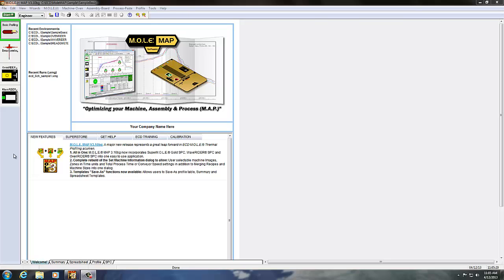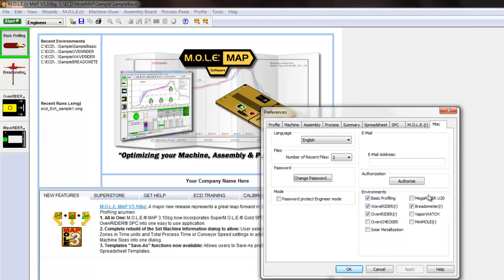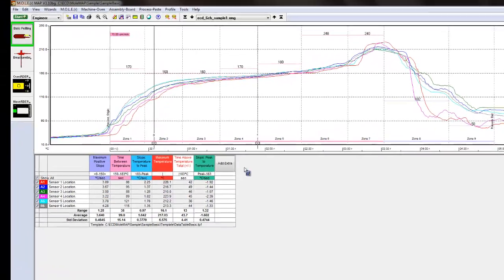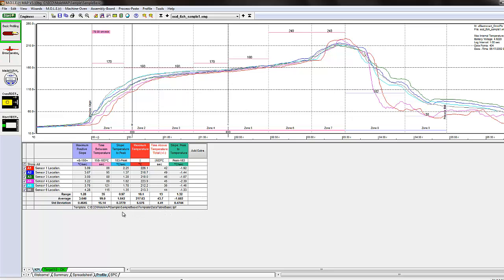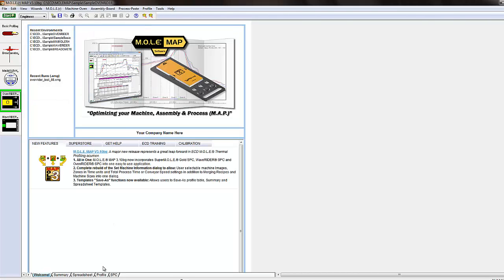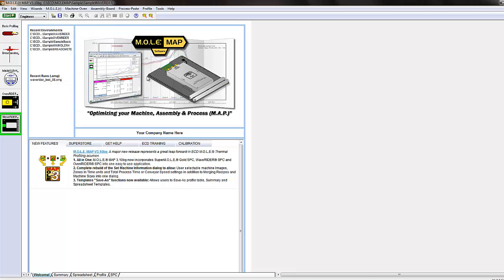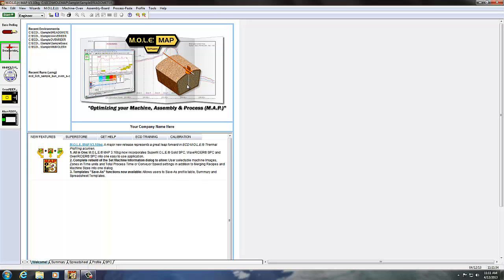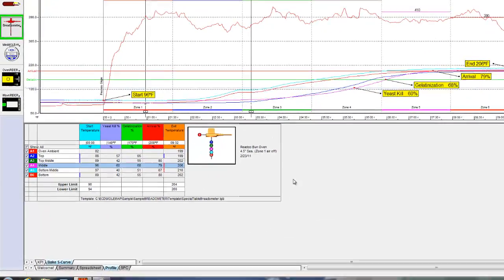Environments in M.O.L.E.® MAP Software - ECD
Explains the different types of environments in MAP software and their uses.

Categories: SuperMOLE Gold 2, V-MOLE, V-MOLE Solar, MEGAMOLE 20, WaveRIDER, OvenRIDER, MOLE MAP (v3.xx)